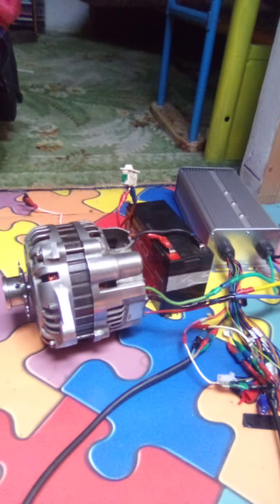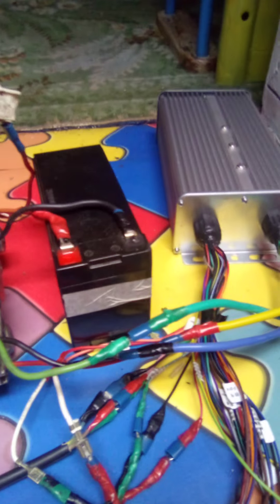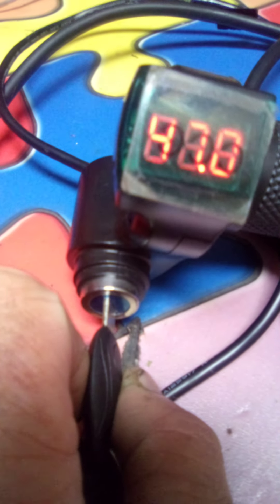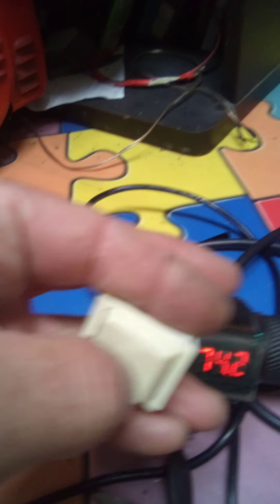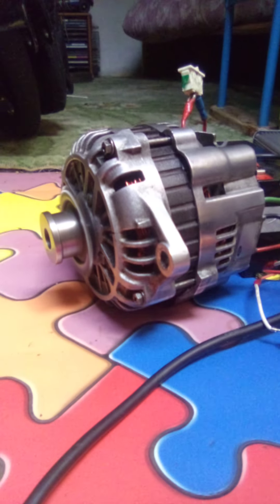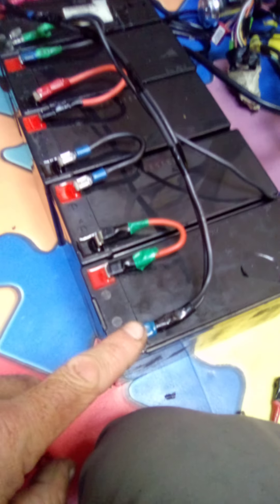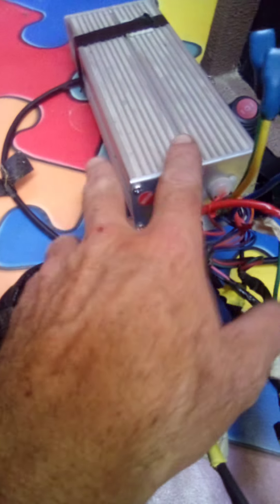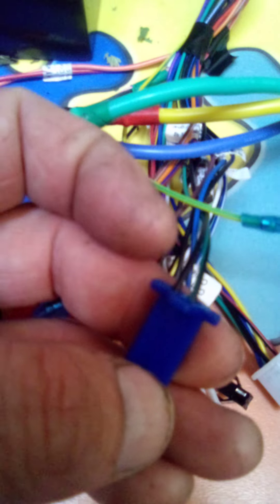cruzermans inventions alternator e bike motor testing 3000watts 72 v